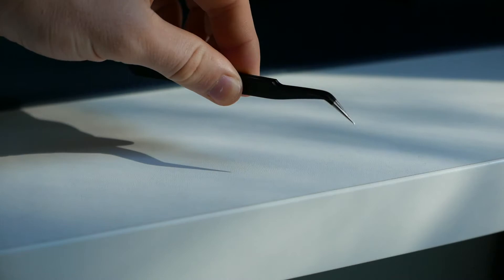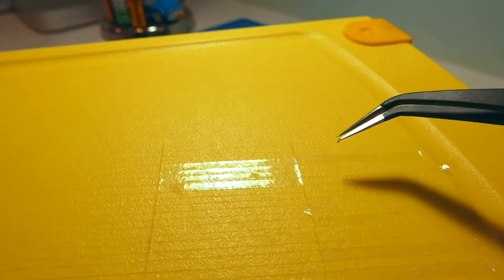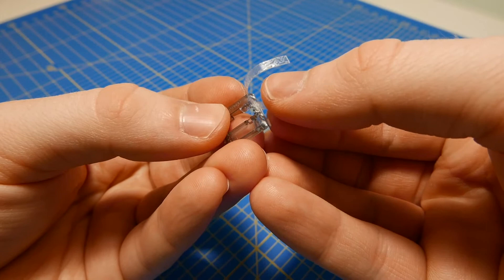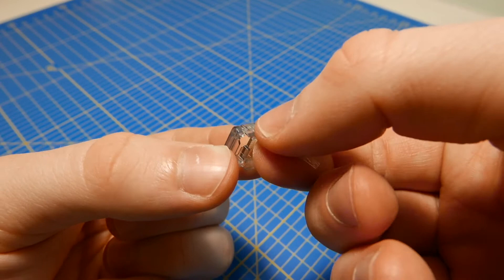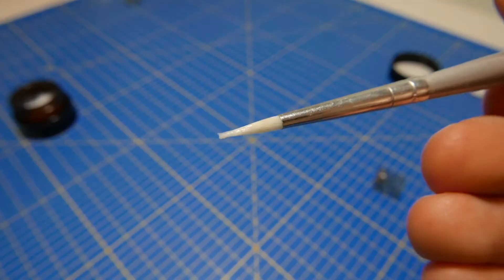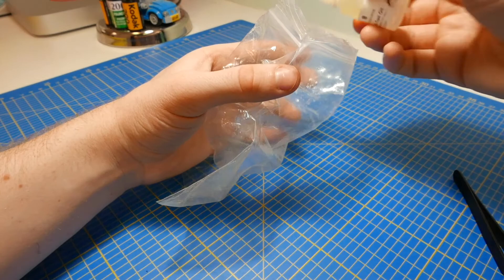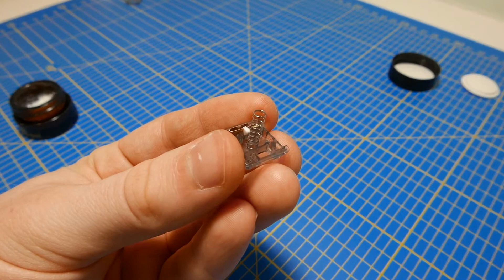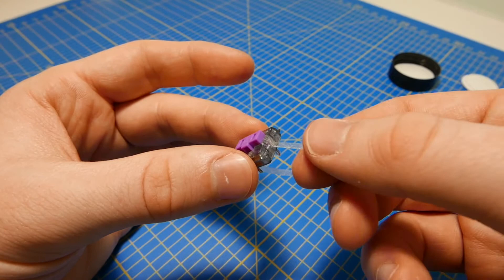Make Choc Switches Sound Better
A guide on how to make your Kailh choc switches quieter and more pleasant sounding by tape modding and lubing them.

Keyboard: Boardsource Technik
Switches: Purpz
Keycaps: MBK Low Pro

0:00 Introduction
0:50 What You Need
1:18 How to do the Mod
2:55 Lubing the Switches
3:34 Reassembly
4:17 Sound Test